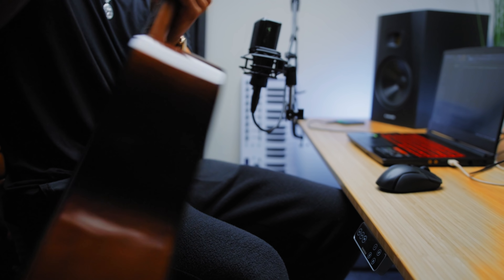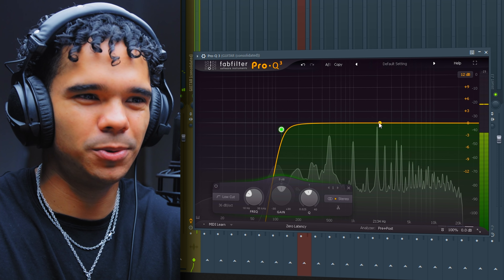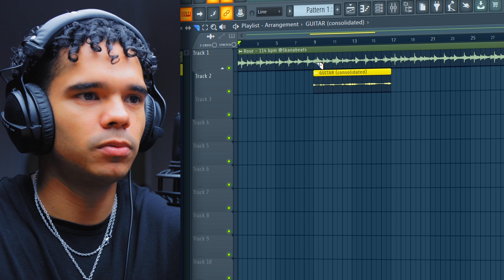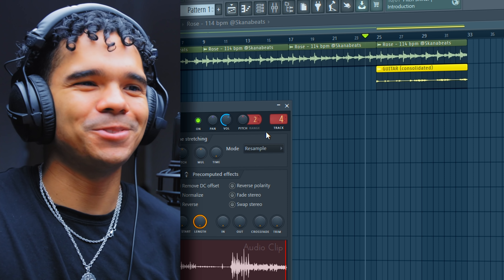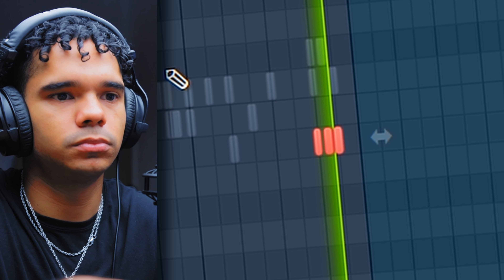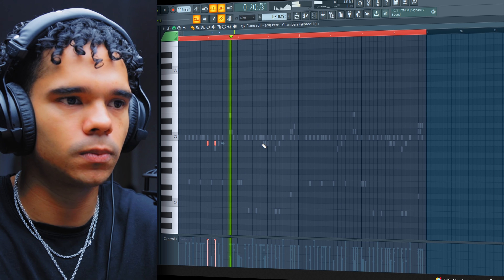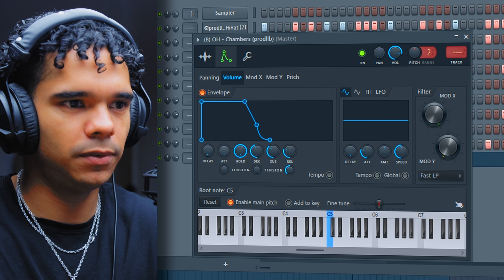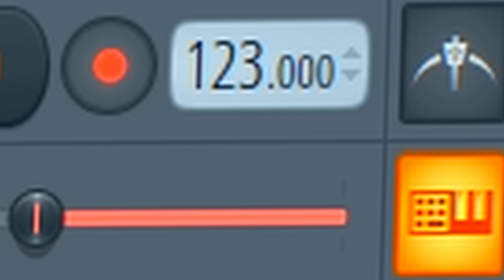I FLIPPED A GUITAR SAMPLE INTO A HARD TRAP BEAT! Making A Guitar Trap Beat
In todays video I linked up with my guy @SkanaBeats  he cooked up a crazy hard guitar loop for me, and I flipped it into hard trap beat, hope you like this one!!

Time stamps:
Intro -  0:00
skana's loop cook up - 0:51
guitar - 1:36
flute - 3:59
layers - 4:43
full loop - 5:38
my flip - 6:07
guitar top melody - 6:36
guitar processing - 7:27
drums - 8:58
808 - 11:56
full beat - 13:18
outro - 14:22

 I FLIPPED A GUITAR SAMPLE INTO A HARD TRAP BEAT! Making A Guitar Trap Beat With  @Skana Beats